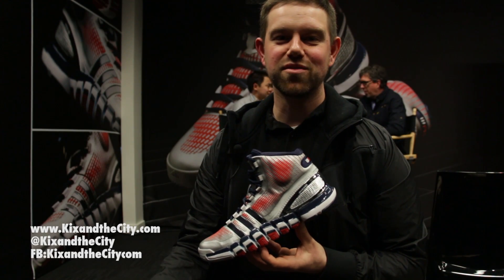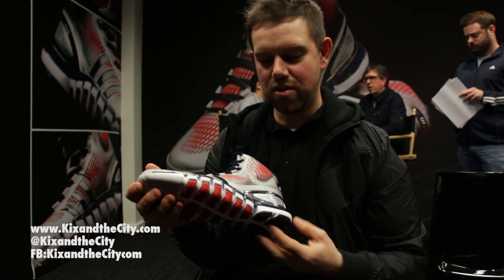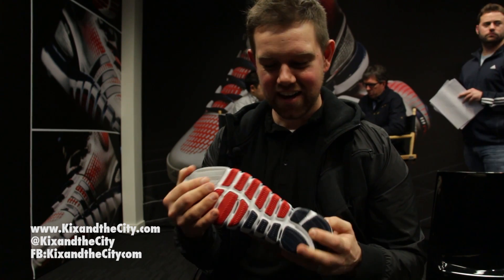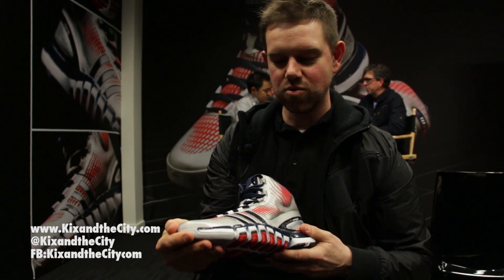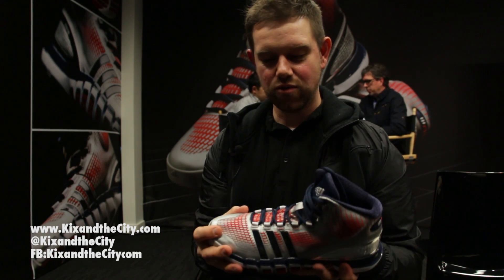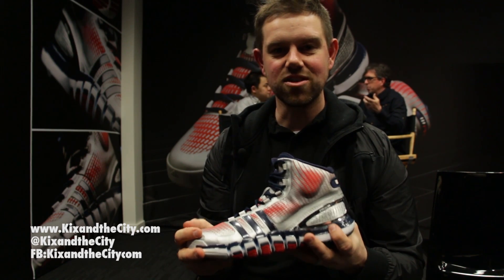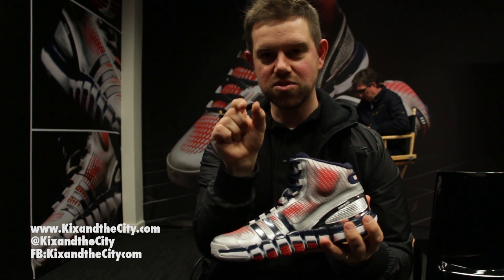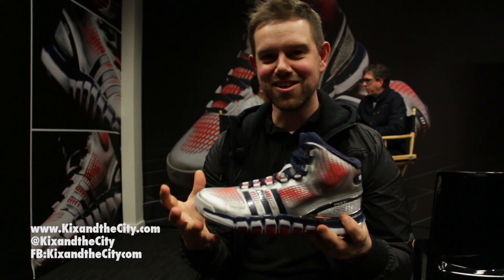KixandtheCity.com: Robbie Fuller Breaks Down the adidas Crazyquick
adidas officially unveiled their newest performance Basketball sneaker, the adidas Crazyquick, yesterday in New York City. The adidas Crazyquick represents a new direction for the adidas Hoops line that is inspired by many of their recent releases including the adidas Crazy Light line. The adidas Crazyquick combines some of the learning from the Crazy Light while adding all new performance features that include adidas TechFit on the upper and a fully decoupled and articulated outsole. In this video feature, adidas' Robbie Fuller breaks down the adidas Crazyquick from both a technological and aesthetic perspective. Check the video out below.

In this episode of the KATC Sneaker Spot HD, MaZe (@MaZe1eR) reviews the Air Jordan XX8 and the Air Jordan XX8 "Yellow Camo".